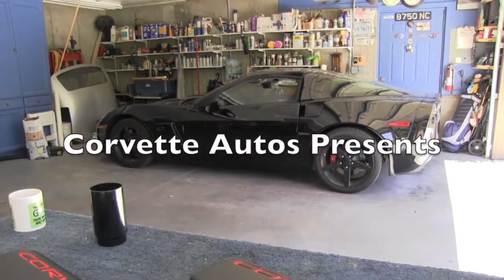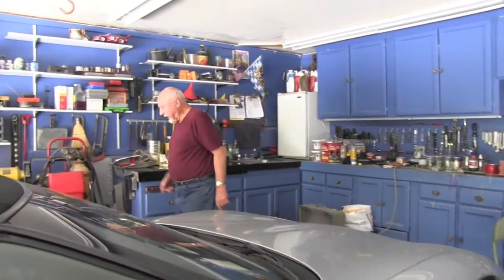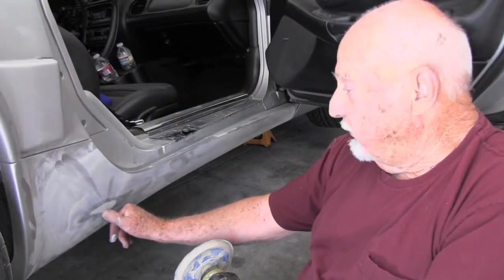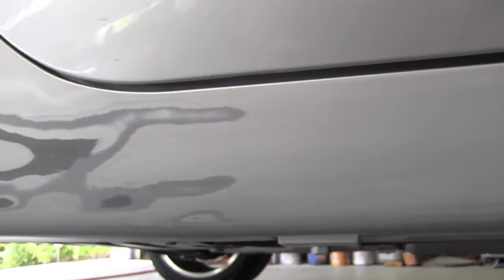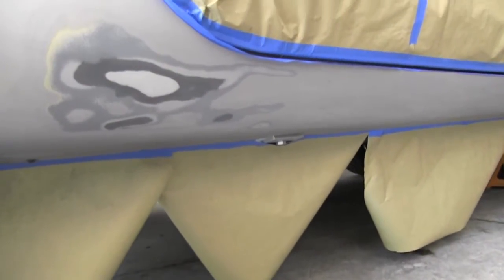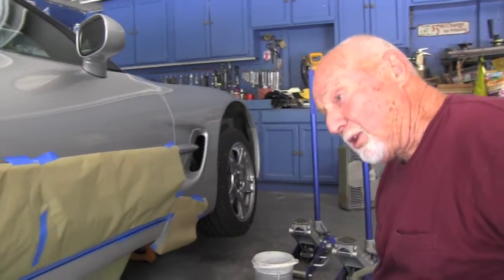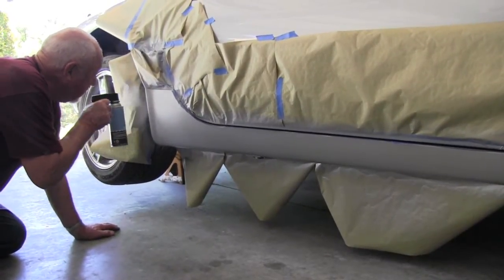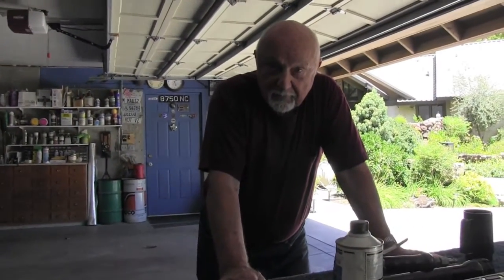Corvette Paint Repair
Repairing paint damage on Fred's C5 Convertible.
First time using rattle can, primer, base coat, clear coat.
Worked pretty well.